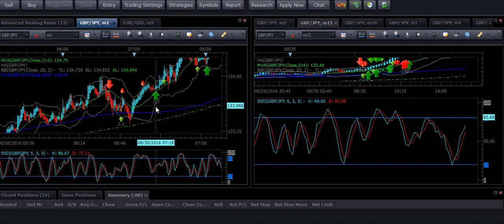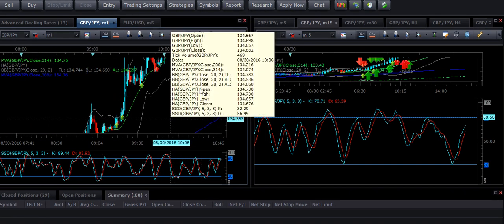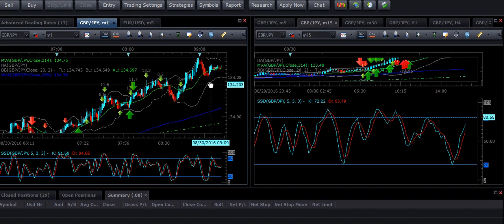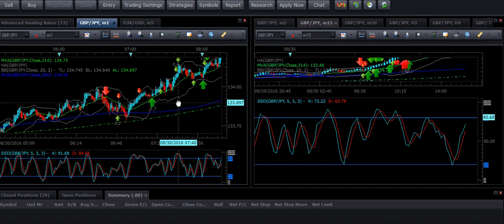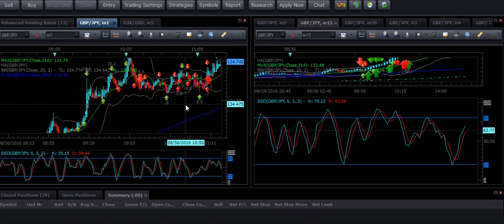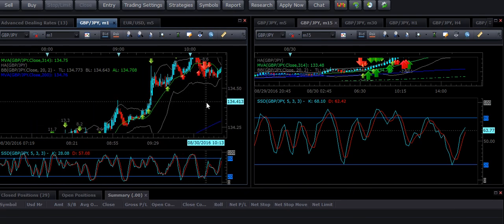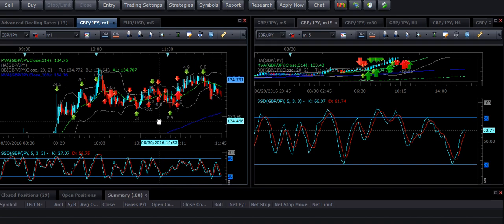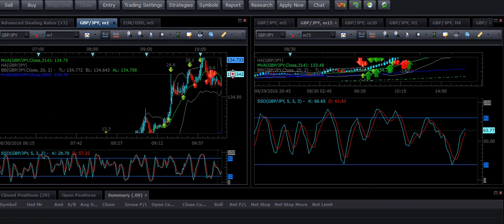JRM GBPJPY Trade Recap 8:30:16